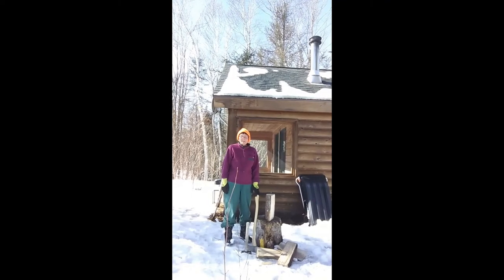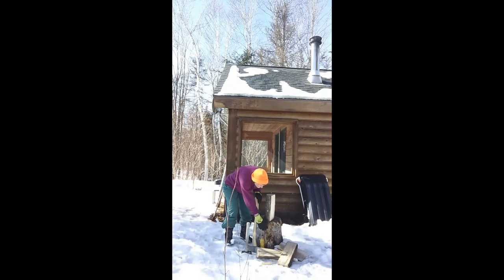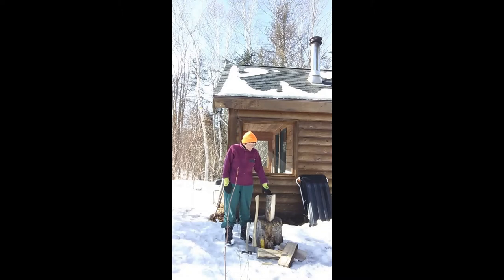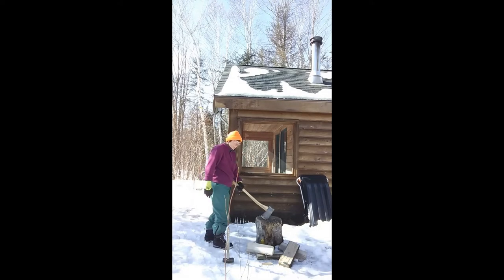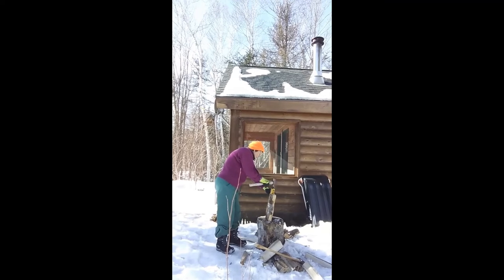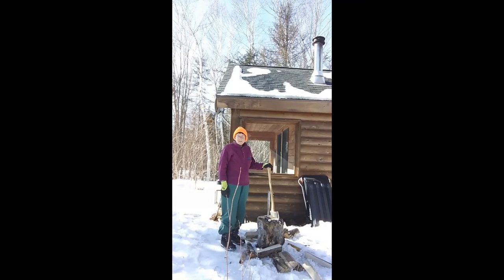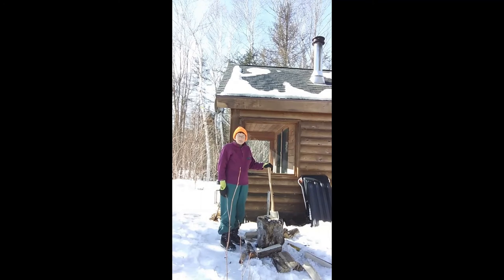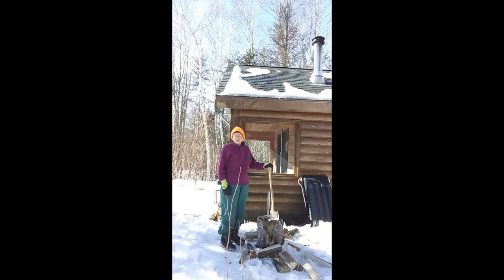Word from the Woods: Splitting wood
Welcome! I'm Wendy Weiger. My home is an off-the-grid cabin deep in the Maine Woods. This is my second full winter living here alone, far from the nearest neighbor. I'll be posting short videos about the joys and challenges of my daily life. I invite you to join me through these video snippets and through my blog, "Walking With Wendy,"